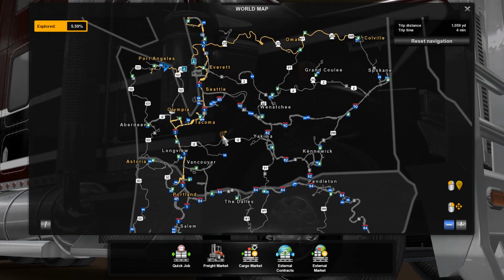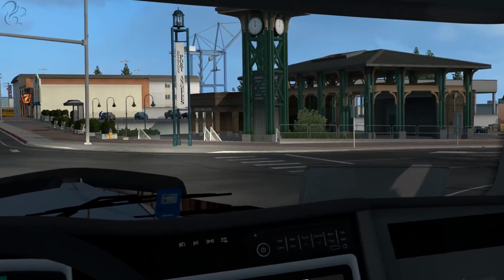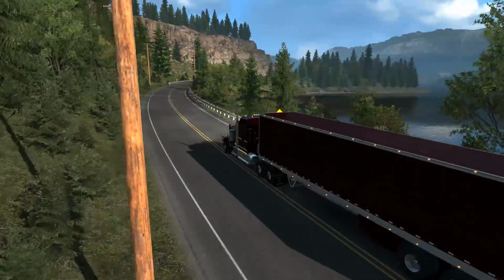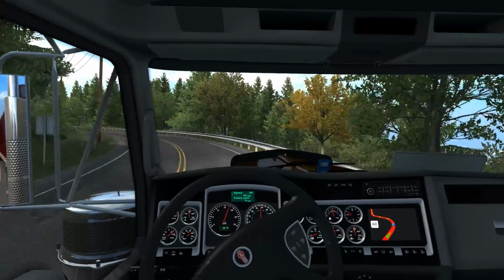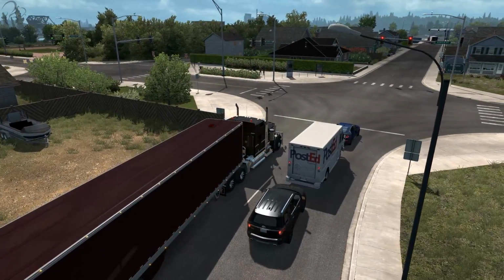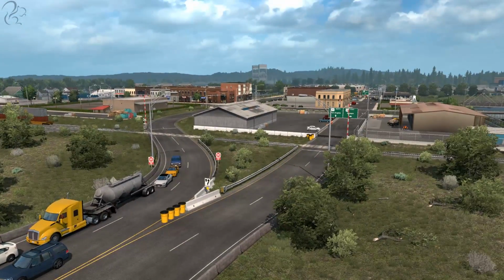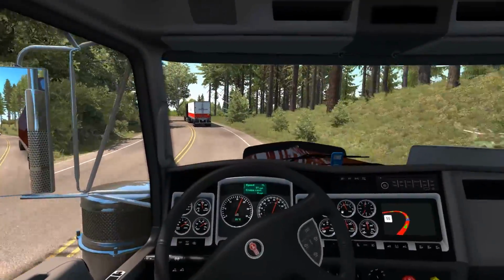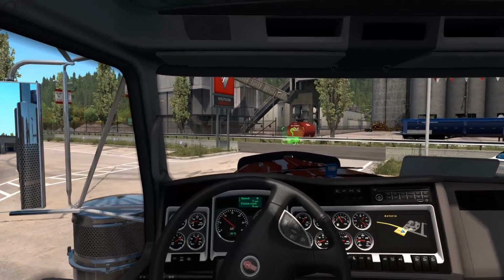ATS Washington (Pre-Release) - West Coast Haul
In my fourth journey in Washington we take a trailer full of tyres down the west side of Washington (route 101) through some winding roads, over draw bridges at Aberdeen and into Astoria. Note that this is a pre-release build of Washington DLC.